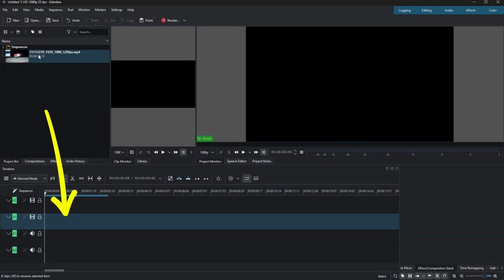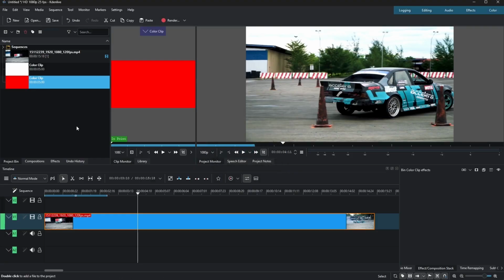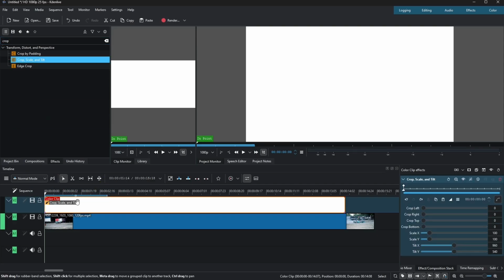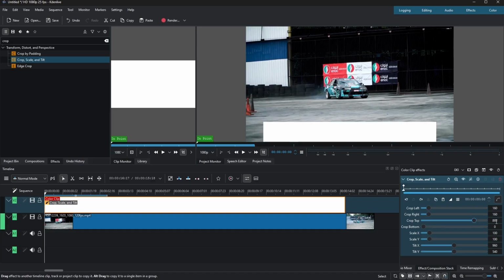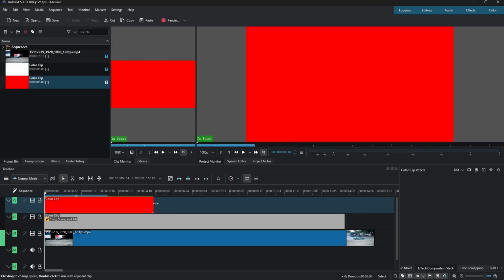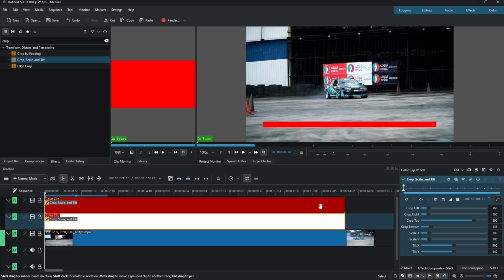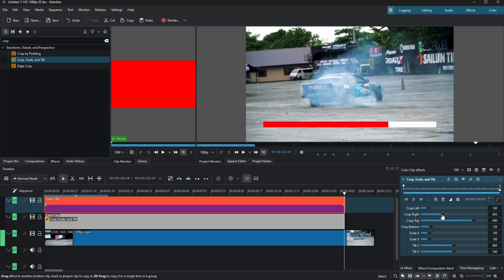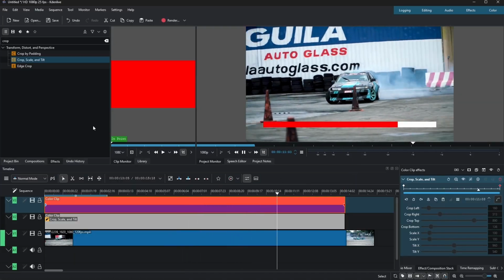How to Create Progress Bar in Kdenlive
Hey everyone, in this tutorial I’ll show you how to create a clean animated progress bar in Kdenlive. It’s a simple effect, but it can really improve the look of your videos, whether you’re making tutorials, countdowns, or status visuals. Let’s get started.